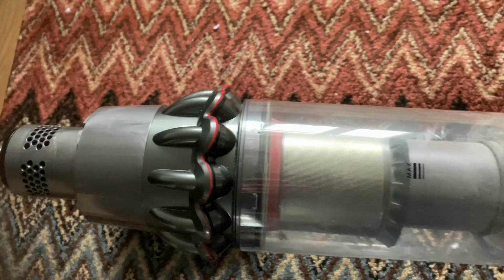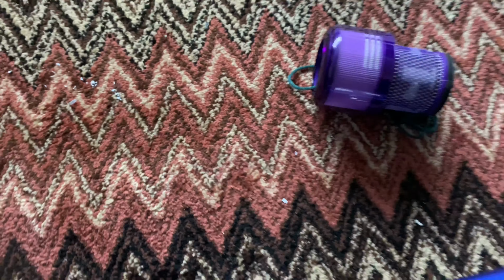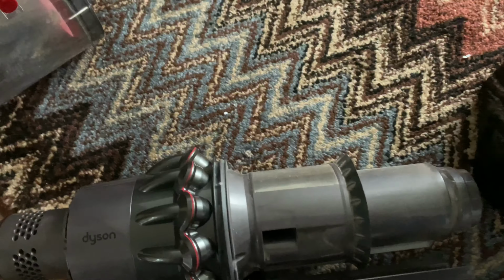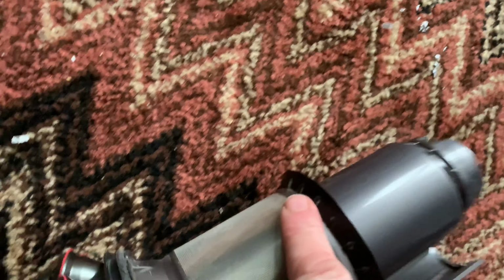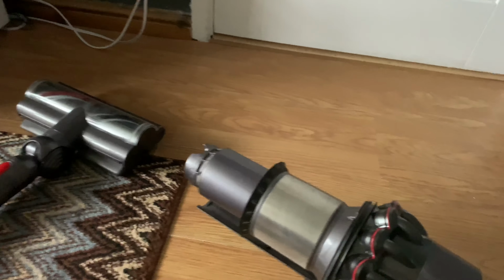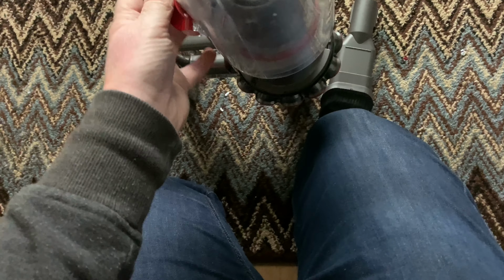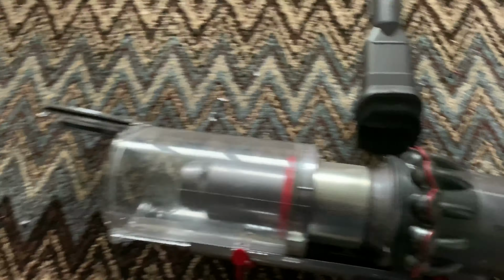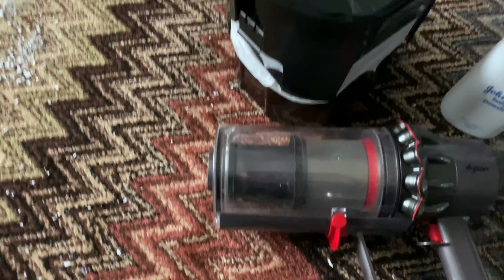Dyson v11 and v10 Bin Cleaning Tips And How To Stop The Bin From Sticking